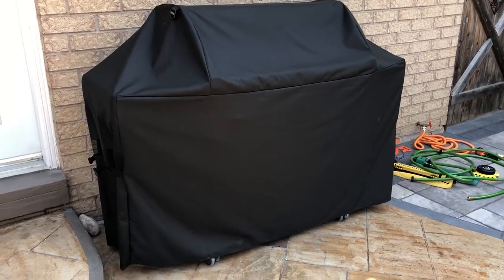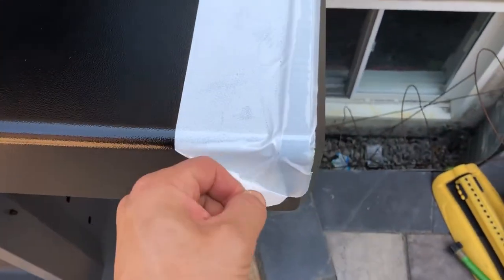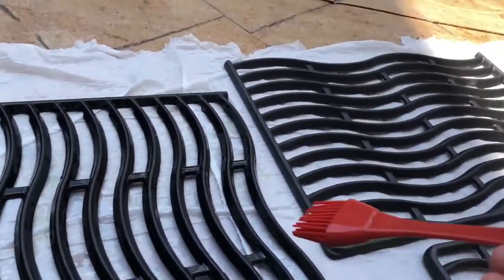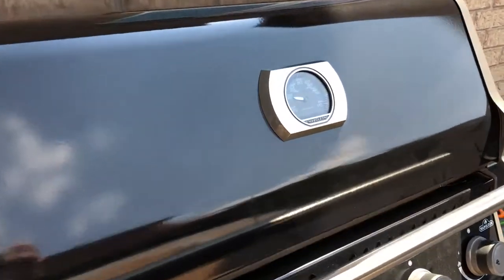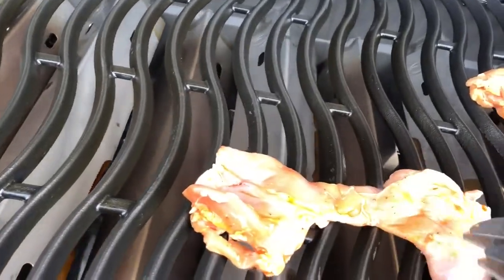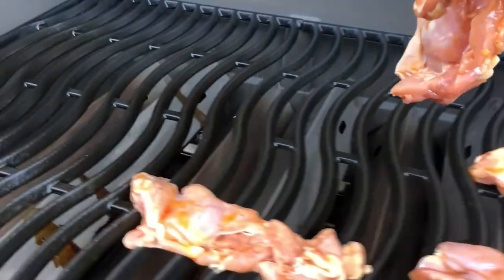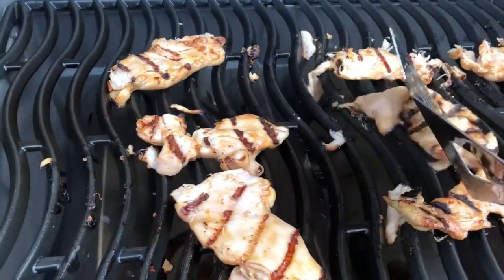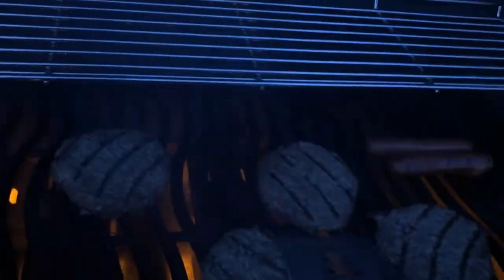Napoleon Rogue XT 625 Barbecue First Impressions and Cook Test!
I test out a brand new Napoleon ROGUE XT 625 with Infrared Side Burner and completely miss out on all the features because I have no experience with BBQs! Apparently the side burner is used for searing steaks, not boiling water. The side shelves fold, and they have different Propane vs. Natural Gas models because of different burners. Either way the food tasted good and it was quick!